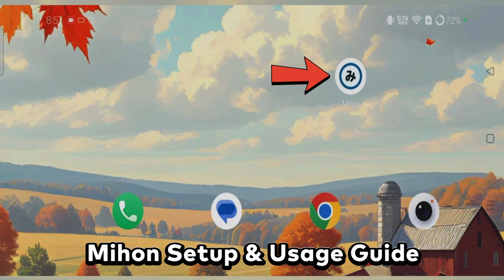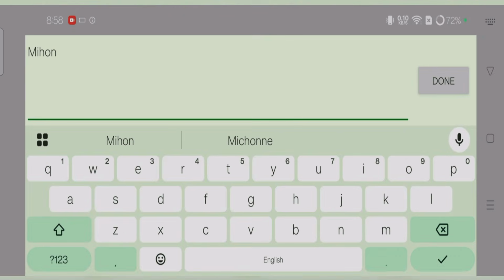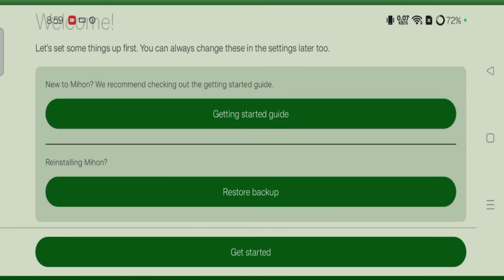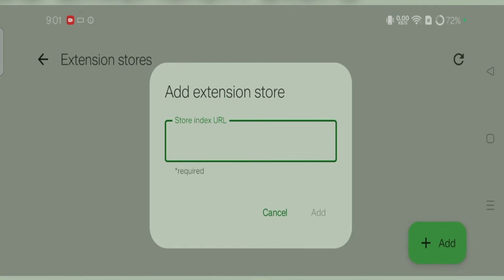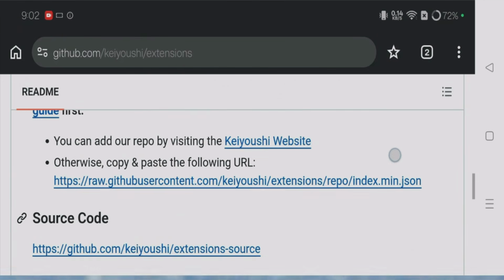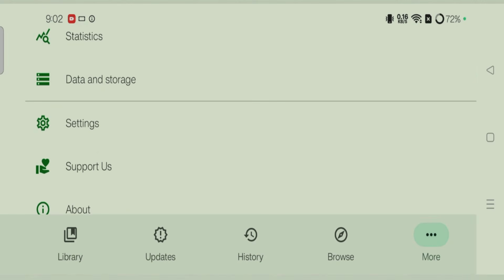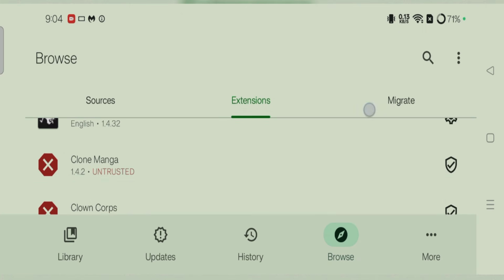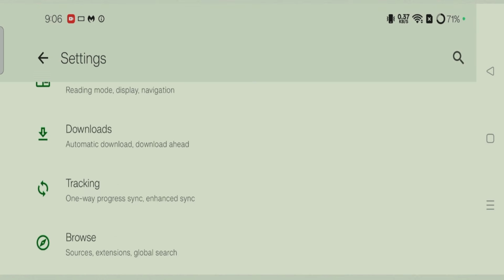How to Setup and Use Mihon App in 2026 (Full Guide)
This video guides you how you can setup and use Mihon  manga reader app in 2026. How to use mihon app on android 2026.